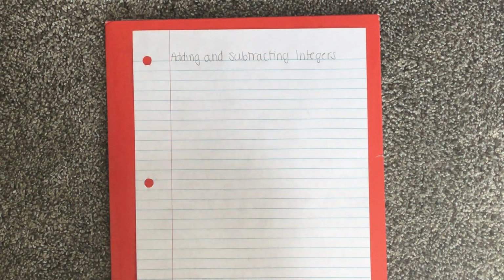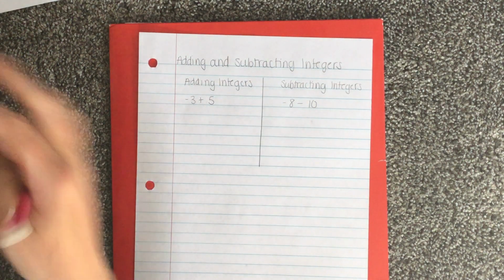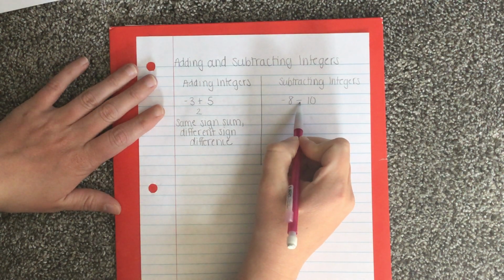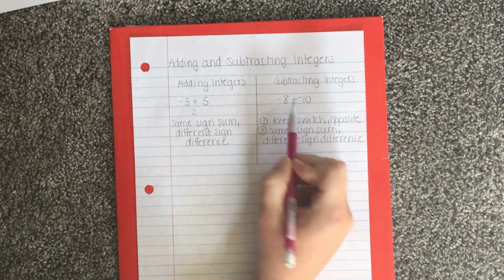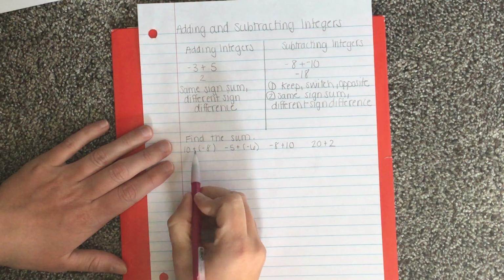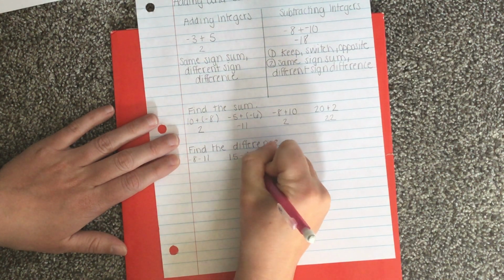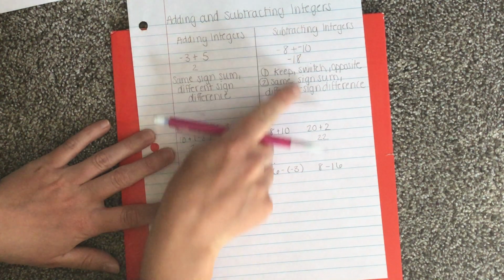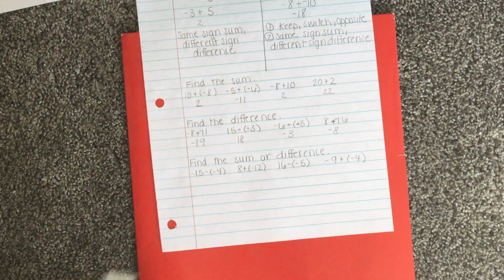6th Grade - Adding and Subtracting Integers